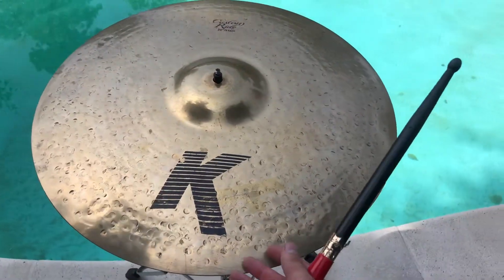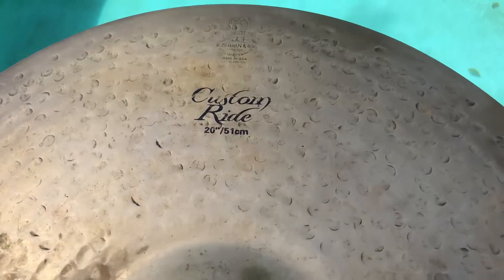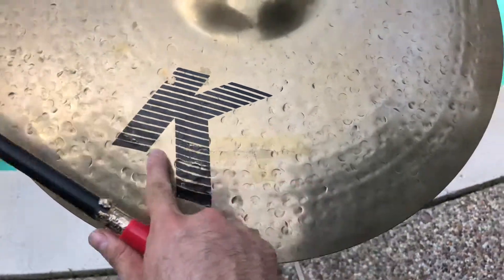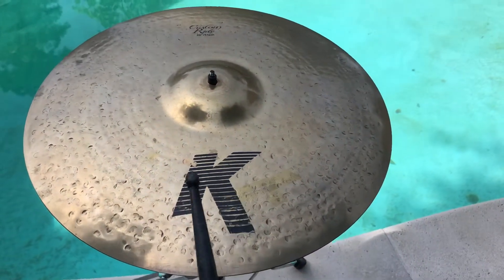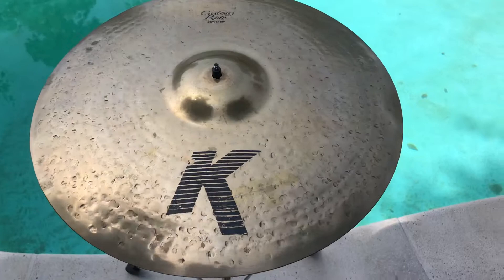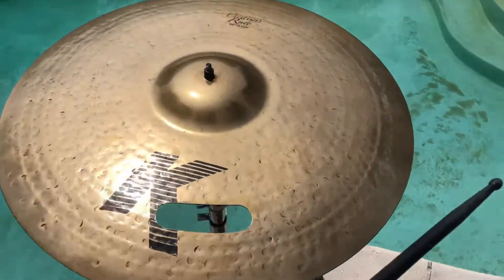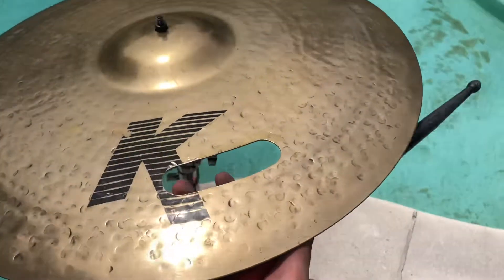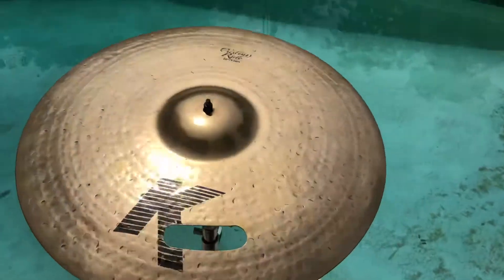Zildjian 20” K Custom Ride - Repaired